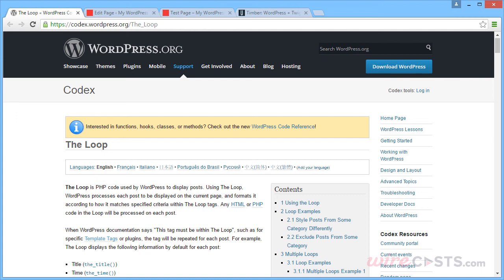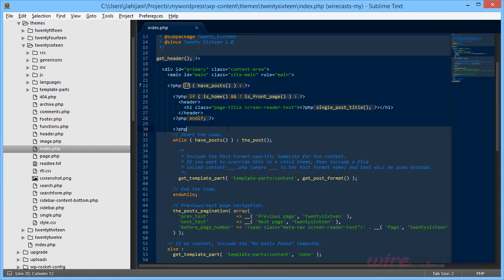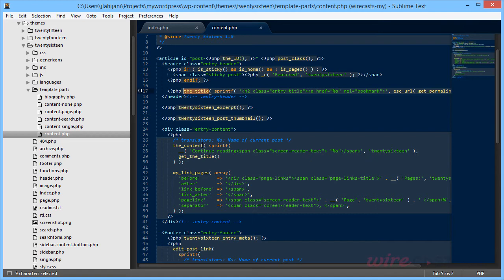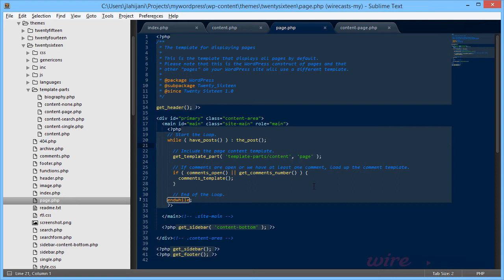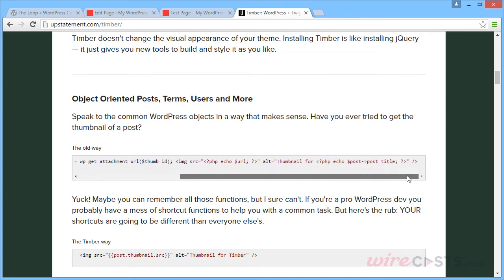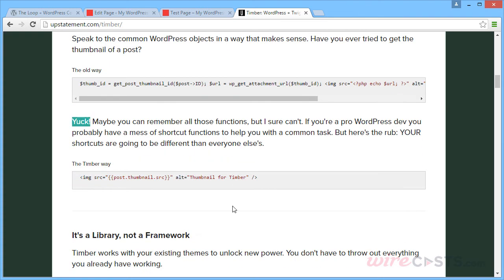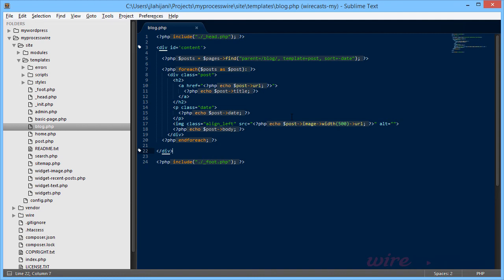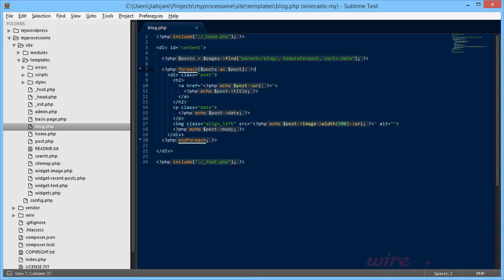WordPress vs. ProcessWire - The Loop